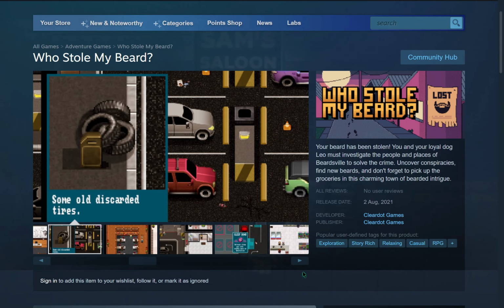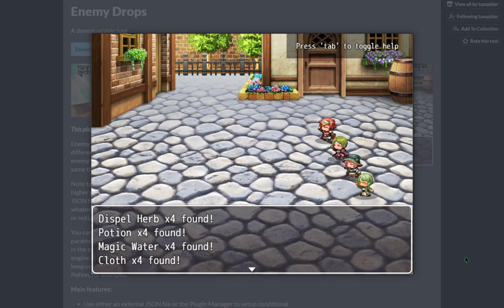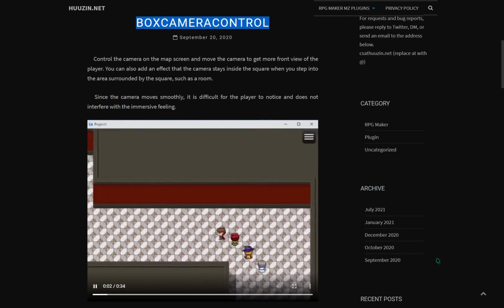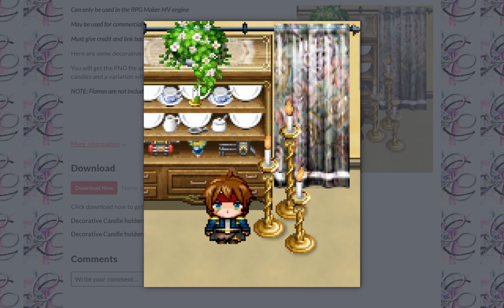Real-Time Battles, Pixel Filter, Animate Cursor & Menus & Windows | RPG Maker News #114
RPG Maker News for Date: August 2nd 2021
Character Art: Silver Haired Female

Game Release: Who Stole My Beard? (Paid)

MZ Plugin: Pixel Filter (Lower Pixels and Limit Colors)

MZ Plugin: Box Camera (Keep camera a few tiles in front of the player)

MZ Plugin: Customize When Damage is displayed During an Attack Animation

---Other Small News/Updates---

00:00 Character Art Sets
00:19 Game Release & Music Pack
00:34 MV MZ Plugin Releases
01:21 Tileset + Outro

~ Want to help keep this news running every single day?
(And thank you, thank you thank you thank you... to those who already have. Because it DOES help.)